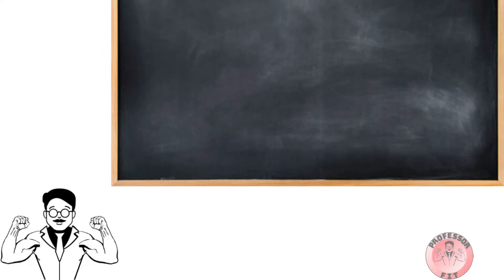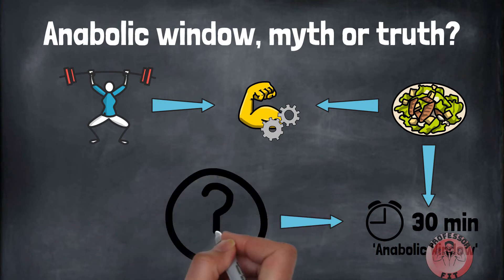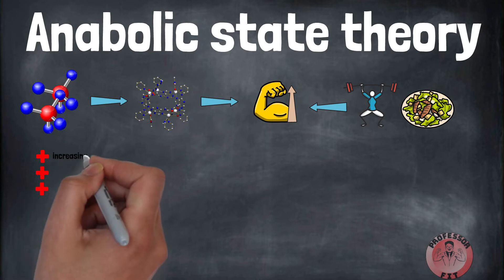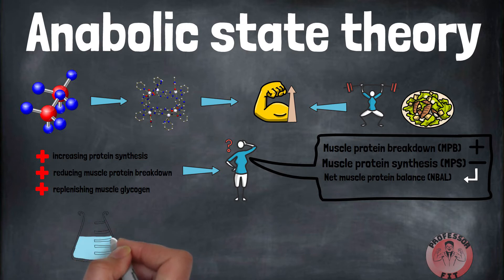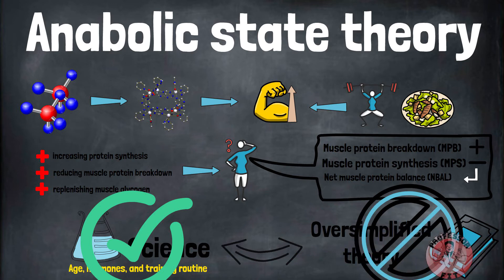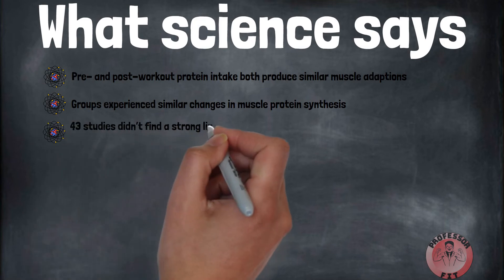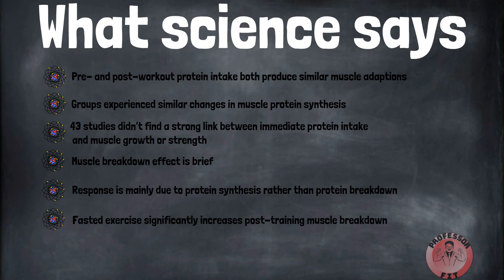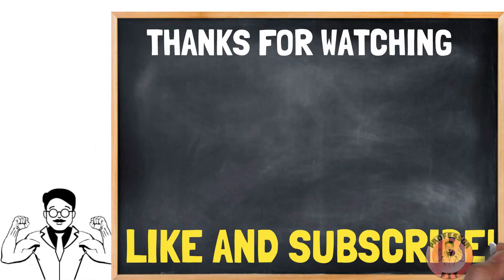The Anabolic Window | Truth or Myth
The Anabolic Window has been used by many bodybuilders and has been told upon person to person, But does the Anabolic Window really make sense or is it just another Myth? We will discuss the Anabolic Window with you today and see if it is in fact a Myth Or the Truth